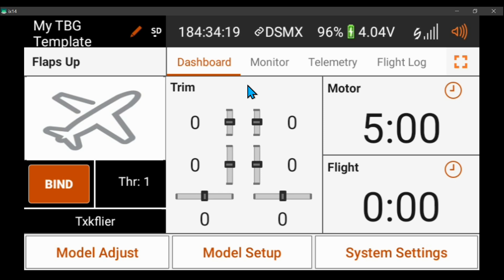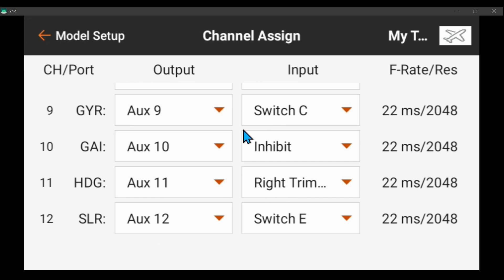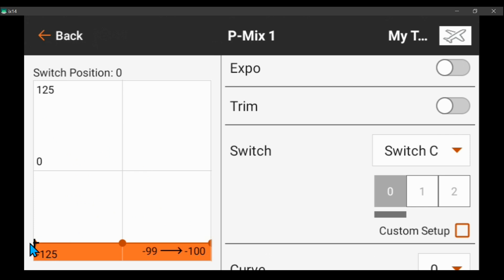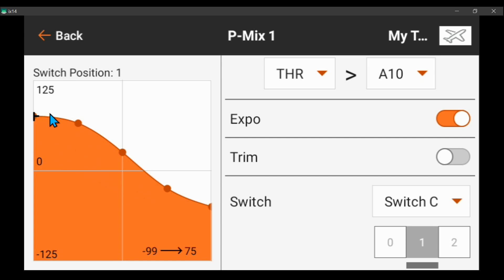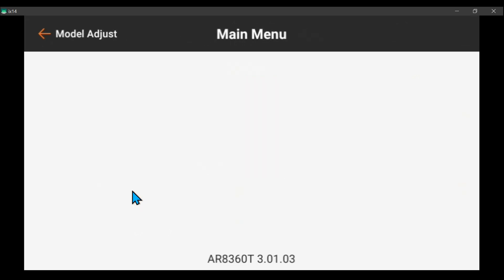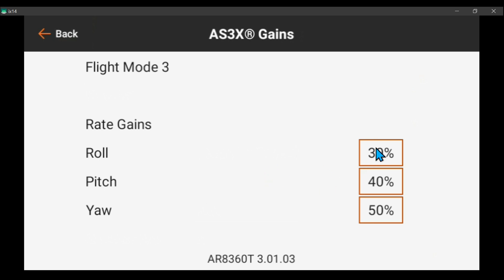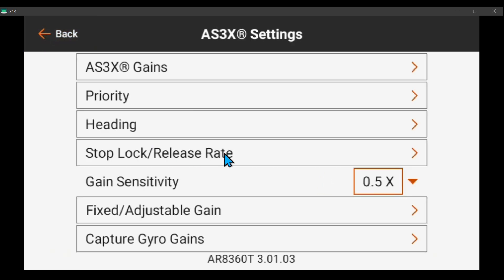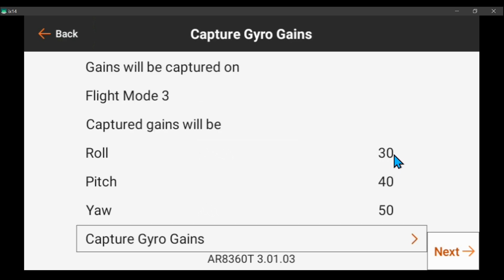How to Set Up Throttle Based AS3X Gains with a Delay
Here's my attempt at setting up throttle-based AS3X gains with a delay that slowly increases the AS3X gains when you throttle back, and quickly decreases the AS3X gains when you throttle up.